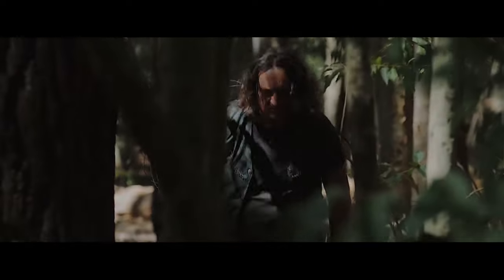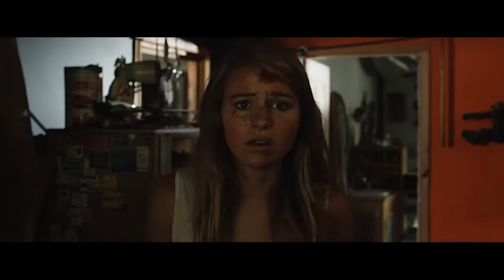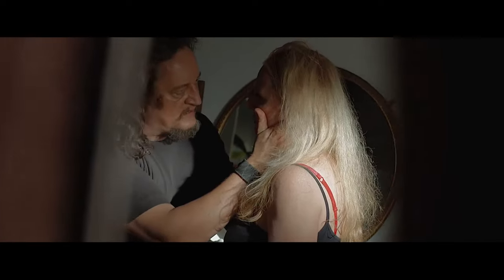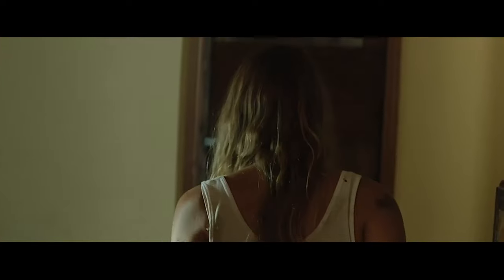INNER DEMON Official Trailer (2023) New Horror Movies 4K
A teenage girl is abducted by a serial killer couple and manages to escape and find refuge in an isolated farmhouse, only to discover it is home to greater horrors and a malevolent spirit.

 2023 - @BlackMandalaFims